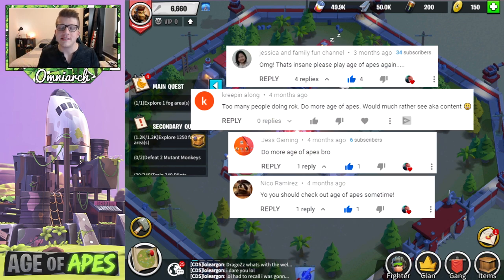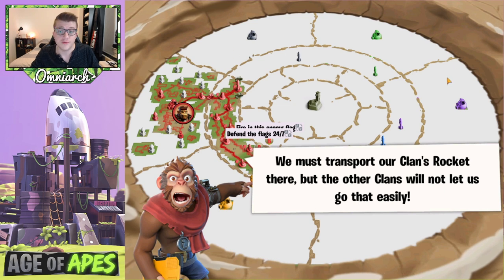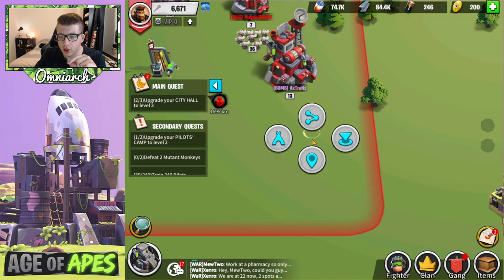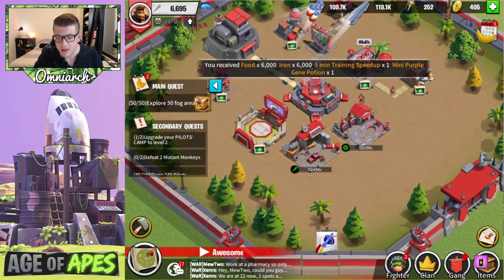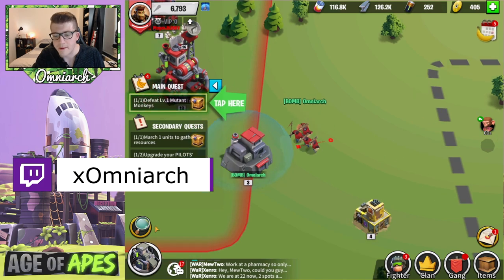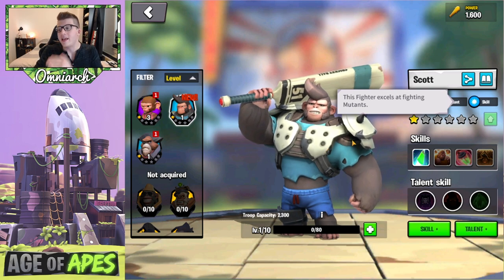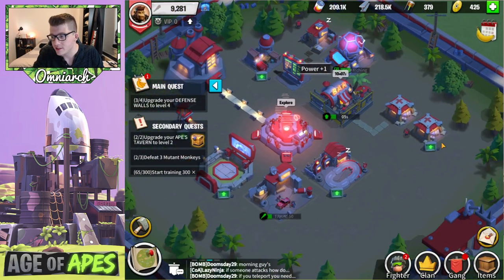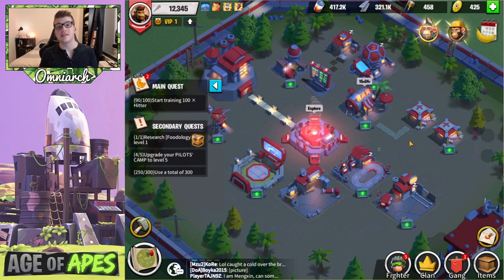RETURN TO AGE OF APES! (HUGE UPDATES, GAME IMPROVEMENTS, iOS, & MORE!) | Age of Apes Gameplay 2021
⚔ GET RISE OF KINGDOMS FOR PC! RETURN TO AGE OF APES! (HUGE UPDATES, GAME IMPROVEMENTS, iOS, & MORE!) | Age of Apes Gameplay 2021
🙊 USE MY INVITE CODE (1,000 CDs! See Below)    Omniarch
📚 MY BOOK!

How to get rewards? (1,000 CDs)
1. and register an account.
3. Enter the correct server, player ID, exchange code (Omniarch), and verification code to exchange for a Banana Memo.
4. After a Banana Memo is successfully exchanged, the reward will be sent to you via mail. Please wait a few minutes after returning to the game to check your mail and claim rewards.
🎮 PSN:   xOmniarch
🎮 Xbox Gamertag: xOmniarch
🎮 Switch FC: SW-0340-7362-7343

Check out my previous Age of Apes Video "AGE OF APES BEGINNERS GUIDE! LEVEL UP FAST IN AGE OF APES! TIPS FOR A PERFECT START IN AGE OF APES!" I also enjoyed the official promo video "Age of Apes Official Promo Video" by Age of Apes

ABOUT AGE OF APES

The world of humans has ended; the Age of Apes has begun! Monkeys are at war to launch Rockets into space in search for... bananas! Become part of the strongest Horde, fight other apes and be the first monkey to explore the galaxy!

Glorious gifts await those brave enough to battle in Age of Apes!

- Manage your outpost, build an army, become the most powerful monkey of your Horde and lead them to war in this free MMO strategy game!
- Use great new social tools to cooperate with your Alliance members, share game screenshots and personalize them with cool stickers!
- Watch our in-game TV channel reporting live game news, and covering your own actions!
- Explore a world of fascinating ruins, steal, fight, and strategize to bring your Rocket to victory!
- From defeating White Mutants to stealing precious resources from other Hordes, you can contribute to your monkey Horde in many ways and be the hero of all primates!
- What will your strategy be to win this post-apocalyptic space race?

COOPERATION
• Choose to be part of an elite pack of monkeys, in one of the 6 legendary Hordes
• Protect and lead convoys of precious resources to power up your Rocket!
• Fight monkeys from other Hordes and take part in massive PVP wars!
• Make friends with other players of your Alliance!

STRATEGY
• Build or hijack convoys of resources from other Hordes
• Develop your outpost to dominate the monkey world
• Create your own army and train the most powerful monkeys!
• Plan to get ahead of the other Hordes in the Rocket race!

EXPLORATION
• Explore a post-apocalyptic world full of surprises
• Fight PVE battles against the terrifying White Mutants.